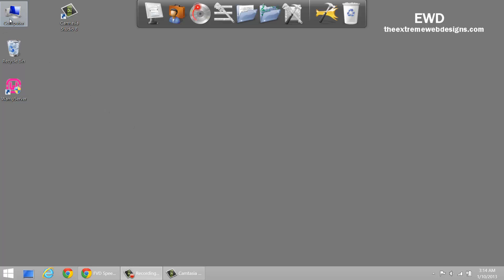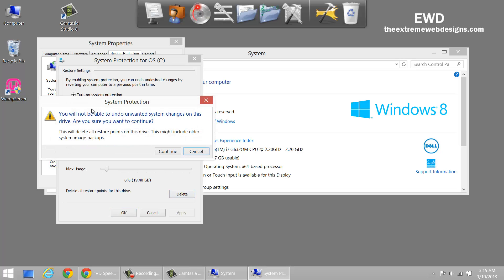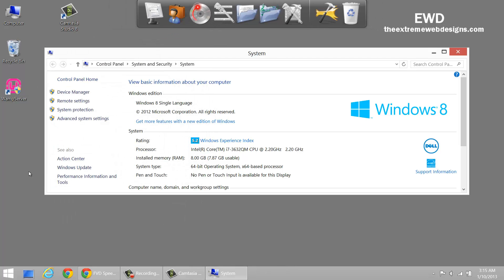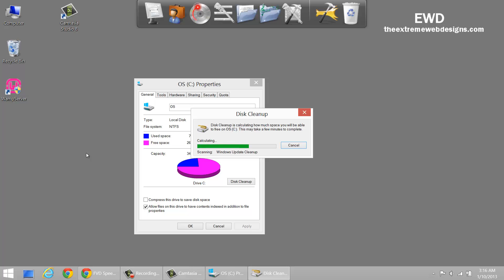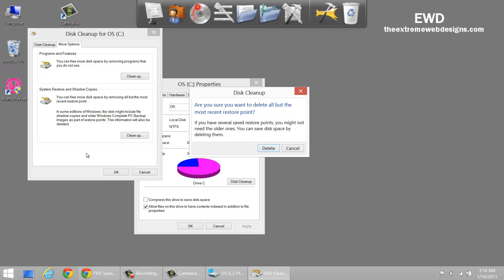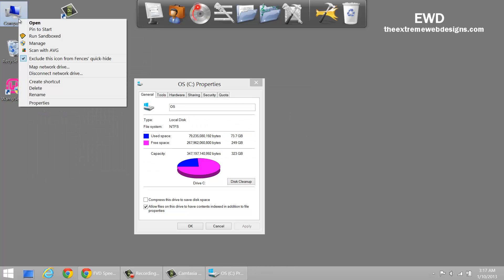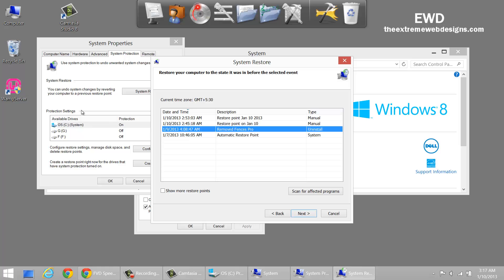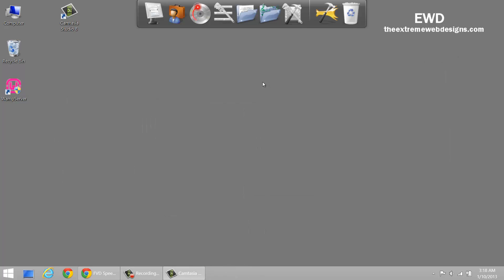How To Delete Restore Point In Windows 8 Easily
Want to Delete Restore Point In Windows 8? Find out How To Delete Restore Point In Windows 8, in seconds!!! You can either delete all Restore Points created so far or just delete all but the latest restore point.